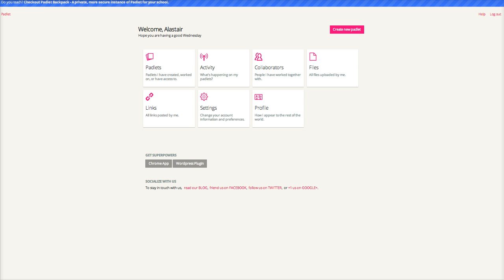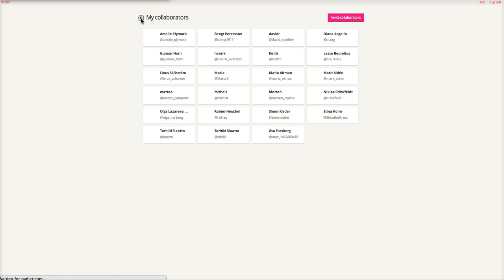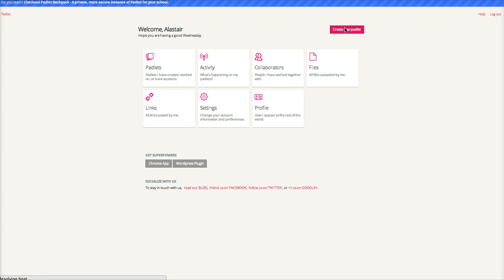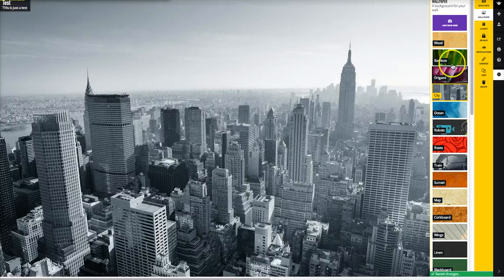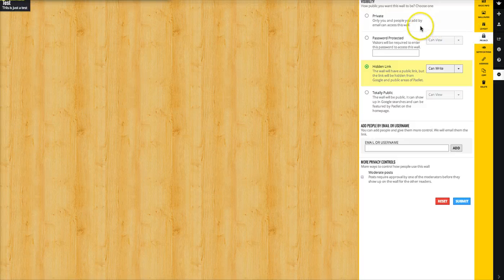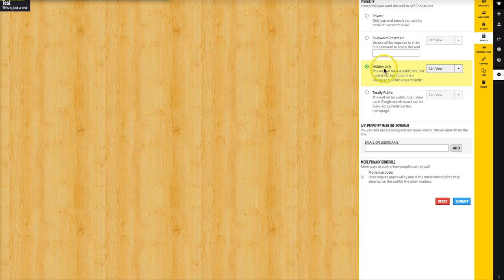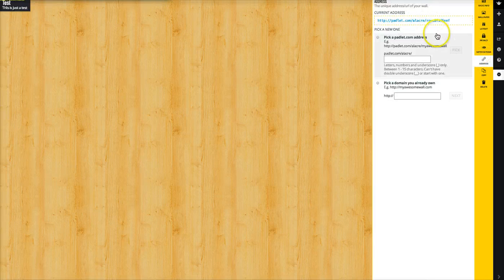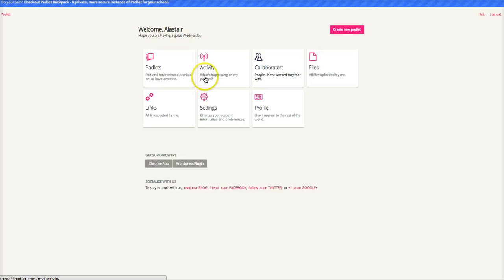Padlet guide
How to create collaborative work spaces using Padlet.